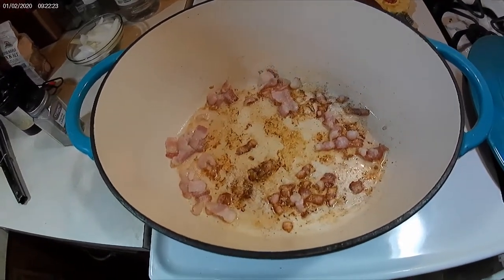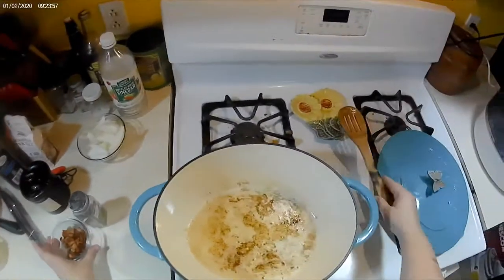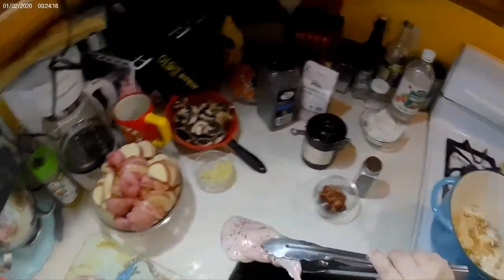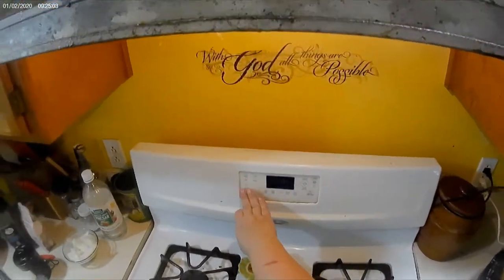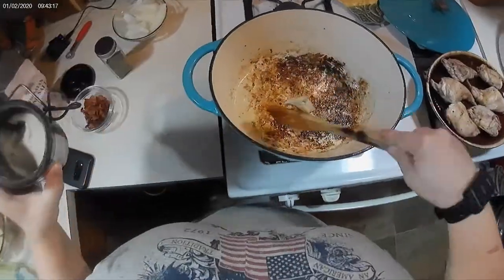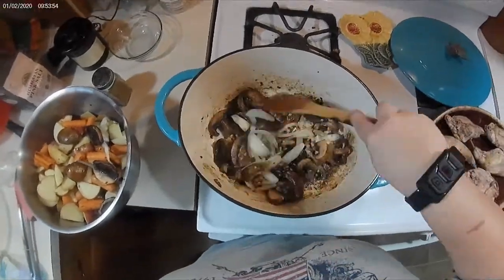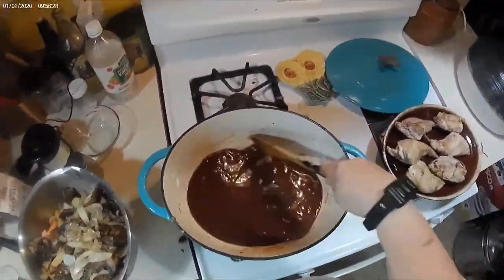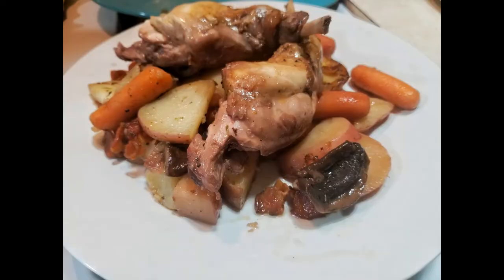Rabbit baked in red wine with veggies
I tried a new recipe with rabbit baked in wine with veggies.  It was so tender and juicy!  I had some technical difficulties with my new camera so bare with me as I learn how to edit and put together videos!

I used:
2 rabbits, 4 slices of bacon, 4 cloves of garlic, 1 onion, 4 red potatoes, 1 cup chicken broth, 1 1/2 cup red wine, 2 tbs sofrito (tomato paste), thyme, black pepper and salt to taste.

Bake at 350F for 30-40 minutes or until desired texture of veggies.
I cooked for 30 minutes, but will cook probably til 40 minutes next time due to me liking a softer consistency of my veggies.